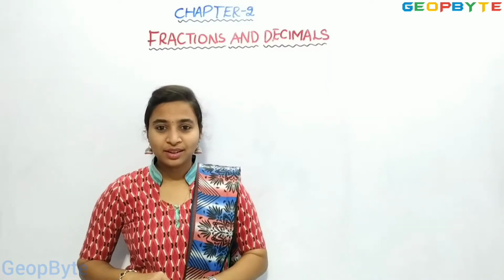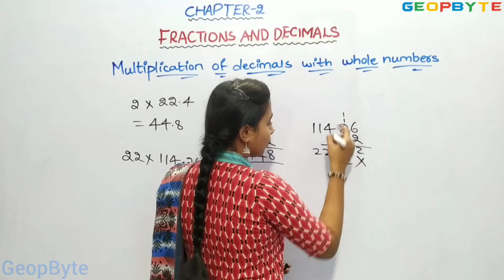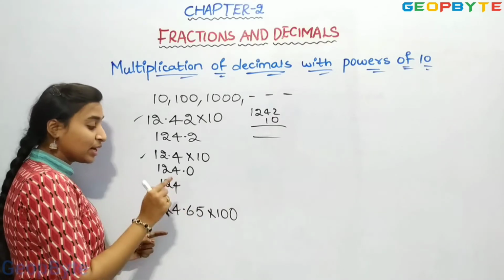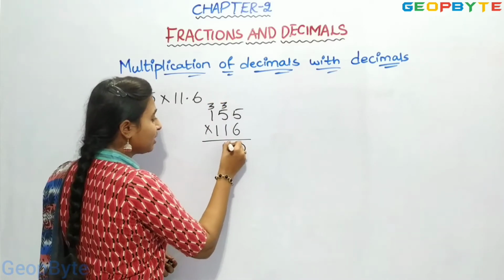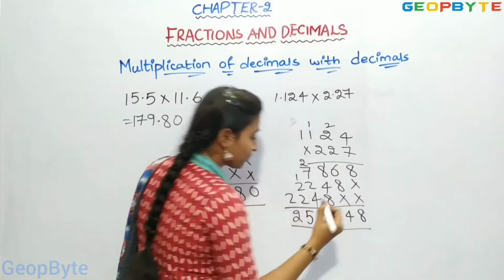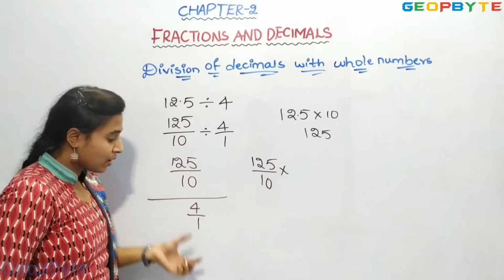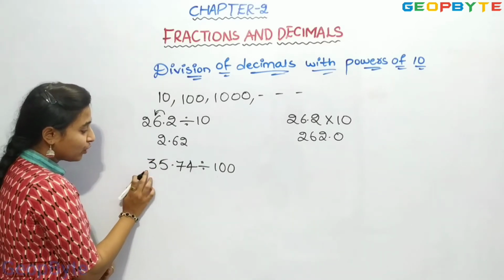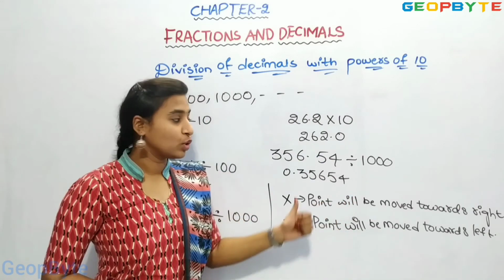Class 7 Maths | Chapter 2 – Fractions and Decimals | CBSE | NCERT | GeopByte | Part-2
Part-2

Timestamps:

00:00 Intro

 Outro